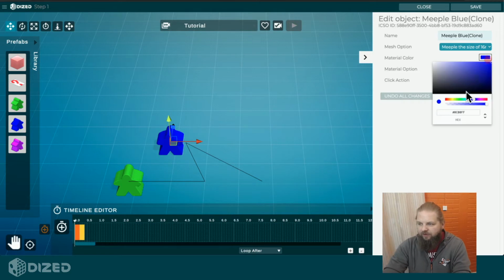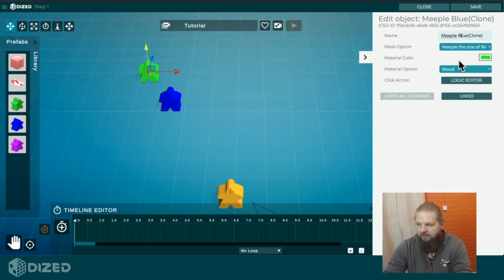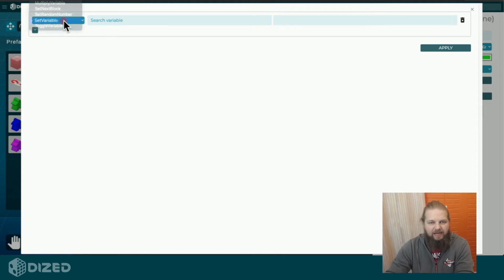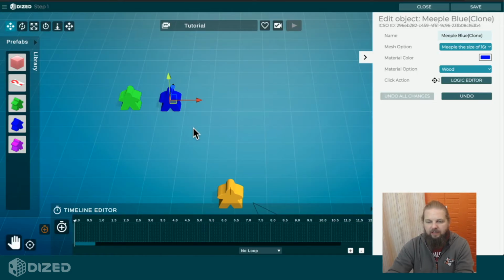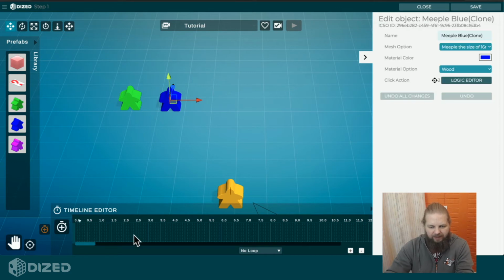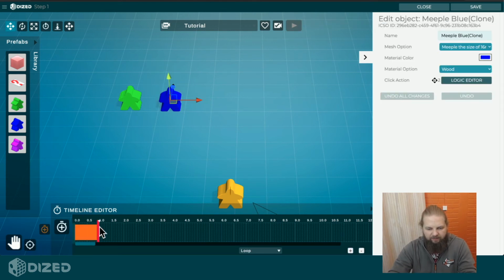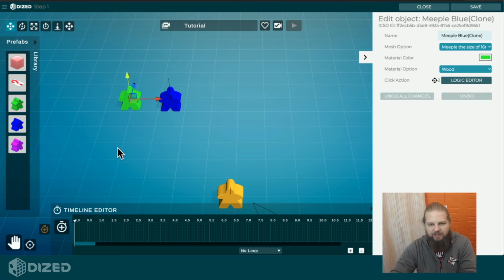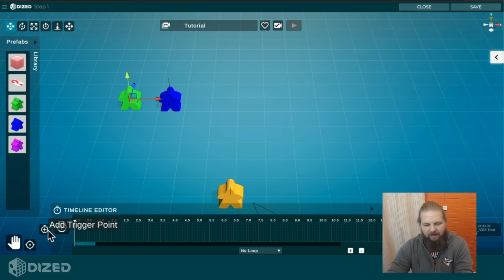Dized CCT Guide: Content Editor Inspector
Dized Content Creation Tool Video Guide: Content Editor Inspector

Inspector: 00:00
Click Actions: 01:03
Trigger Points: 02:07

Dized is a companion app for tabletop games that allow publishers and freelancers to create digital content to be used along physical tabletop games to improve gameplay experiences. These can be for example interactive tutorials, digital rulebooks, additional mechanics, digital expansions and other digital add-ons.